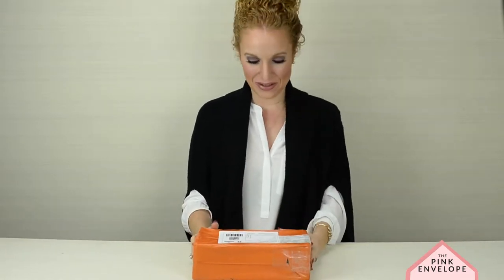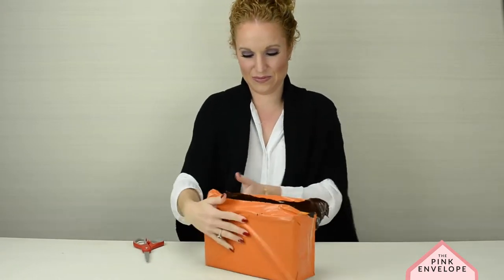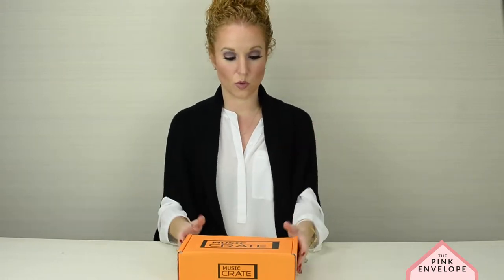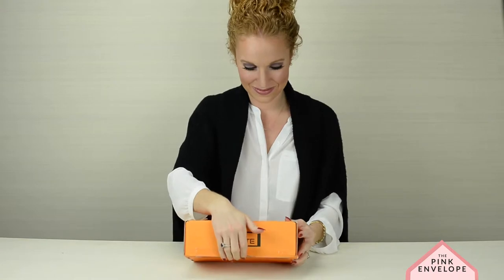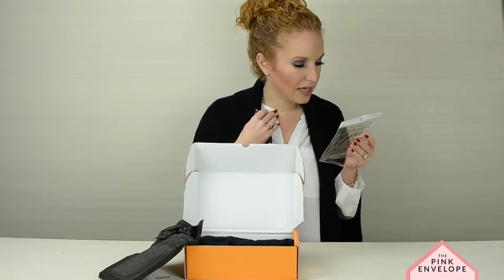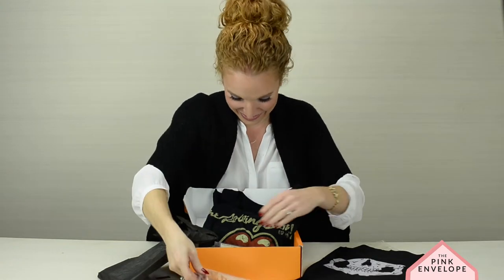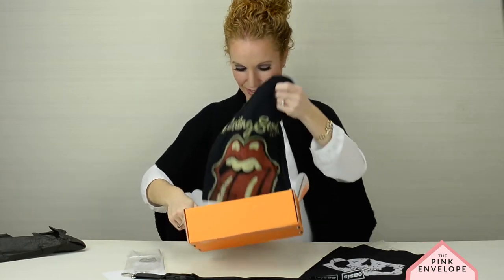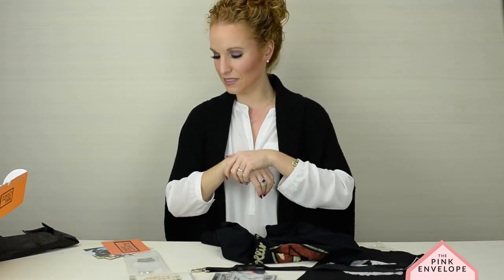MusicCrate Unboxing Review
At Music Crate we have a true undying love and appreciation for the Music Album. But due to the new digital age, illegal downloading and a greater emphasis on the music single rather than the musical album, this love and appreciation has dwindled somewhat with the latest generation. This is why we have made it our mission to provide great musical albums with fantastic merchandise, to remind people of what excitement for an album really is. We remember the emotions experienced the first time we listened to 'Dark side of the moon.' Or that moment of connection when we first played 'Nirvana, Nevermind.' Our mission is simple. To bring back love for the musical album and to share that love of music with you!!! Every month we pick two amazing bands for you to celebrate. Want only the merchandise, that's fine, we do that too.